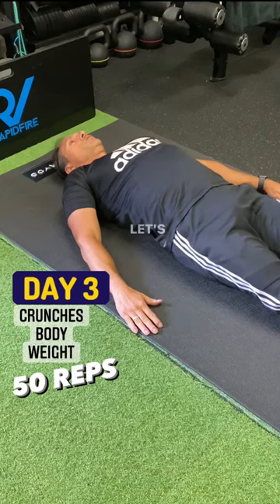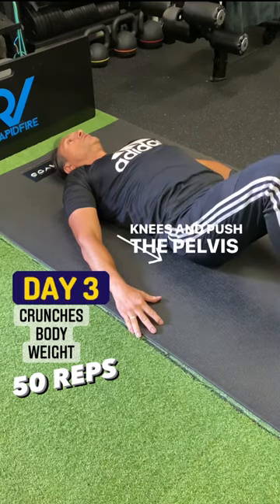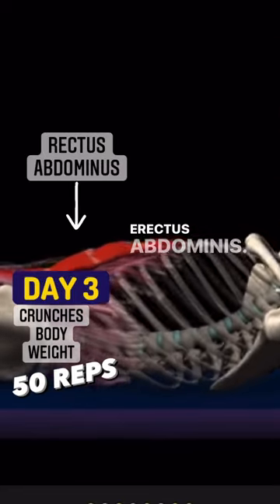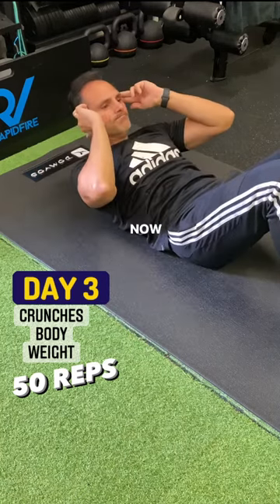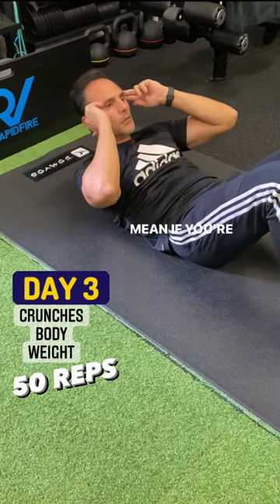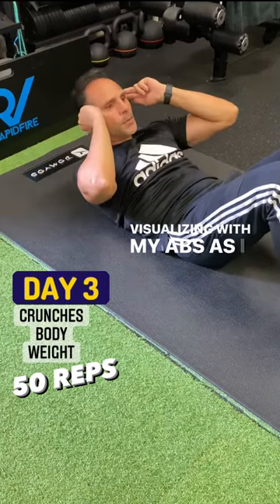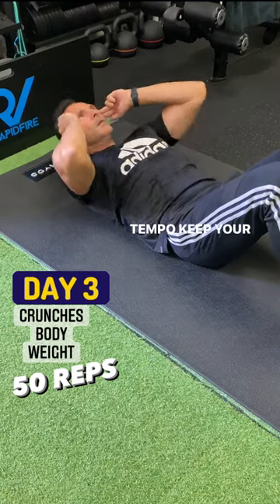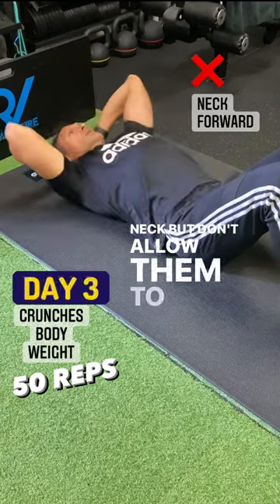ABS CHALLENGE DAY 3 CRUNCHES WITH BODY WEIGHT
Day 3 of the Abs Challenge and the exercise is the Crunch, body weight. Primary muscle focus is the  Rectus Femoris but all the abdominal muscles are engaged.
Leave a love heart emoji in the comments if your doing Day 3.
Anatomical animation courtesy of @muscleandmotion